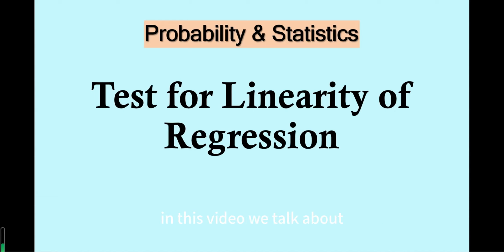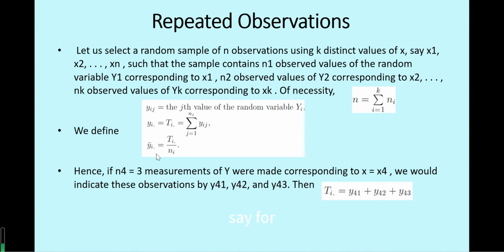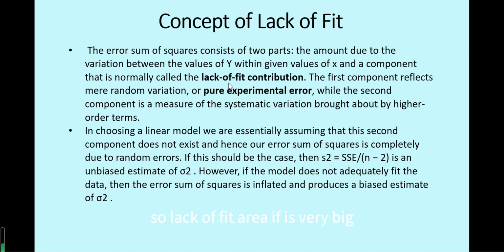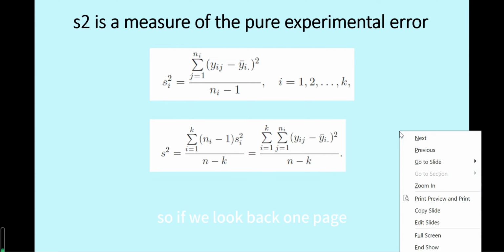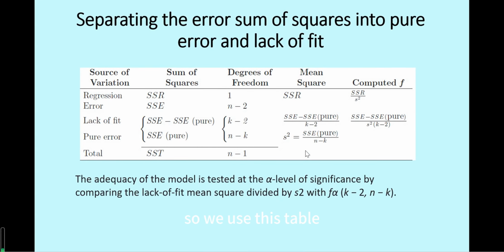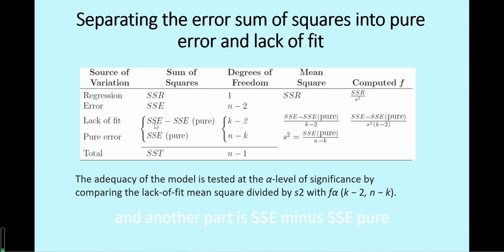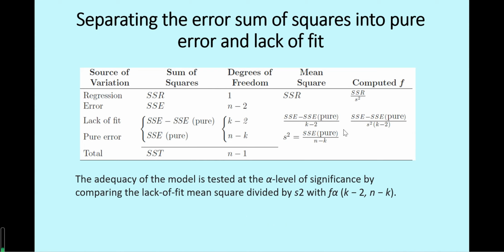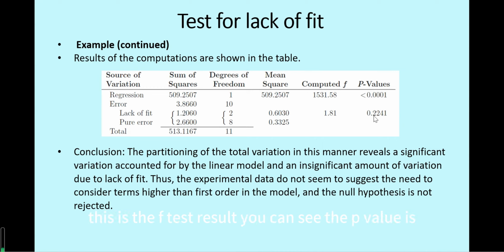Statistics and probability - Test for Linearity of Regression model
In order to test if there are curvilinear relationship between response and independent variables are omitted in a linear regression model, one can use repeated sampling for observed variables, based on given independent variable values. In this case, the total SSE consists of two parts: the ESS-pure , which comes from experiment random errors, and a part called lack-of-fit error. Then we can commit a F test between these two parts. It the test is significant, then we conclude that there are some curvilinear effect omitted in the linear regression.